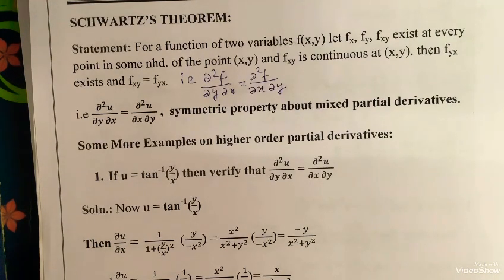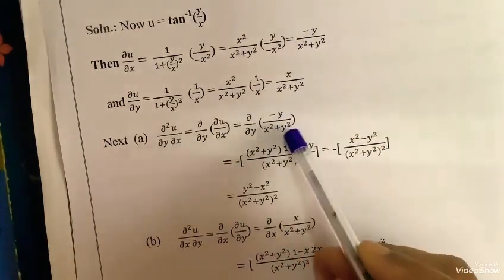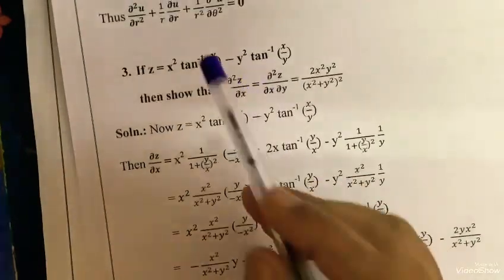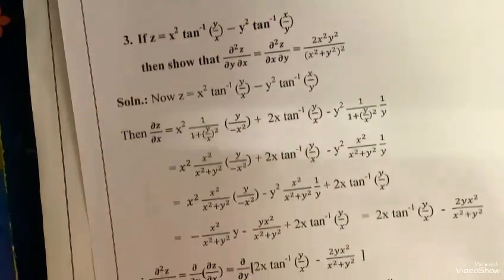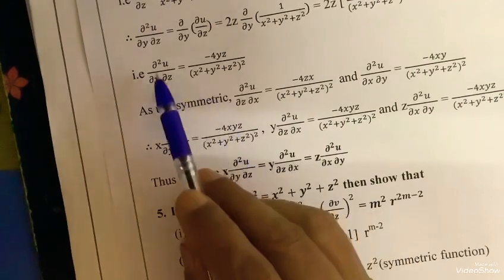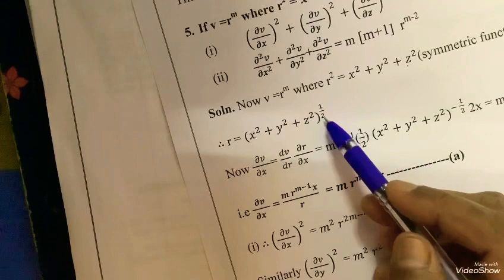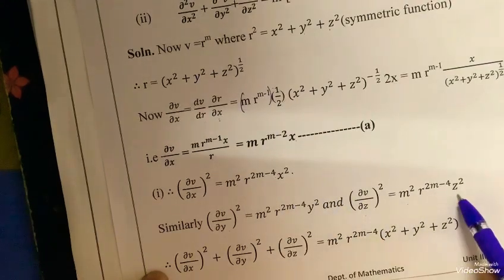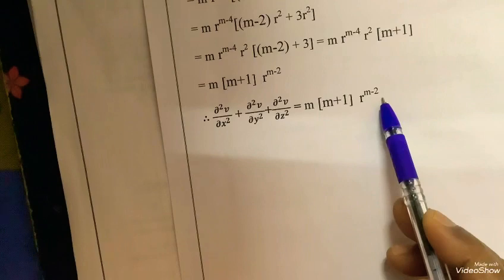8th class video for B.SC.II sem. Some more examples on partial derivatives